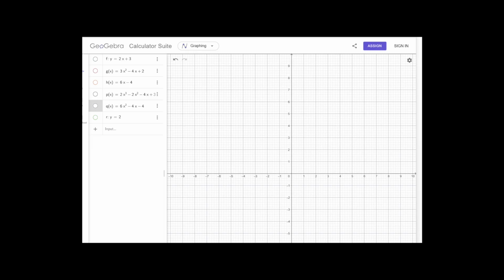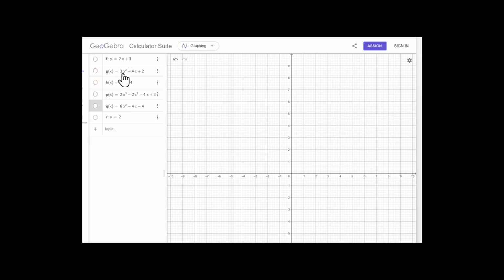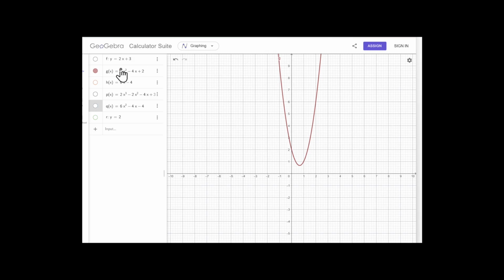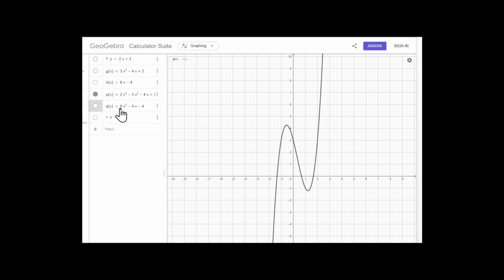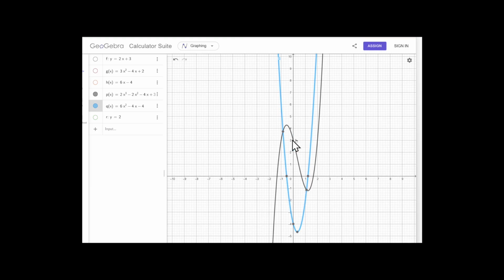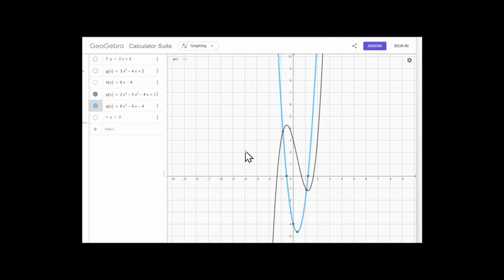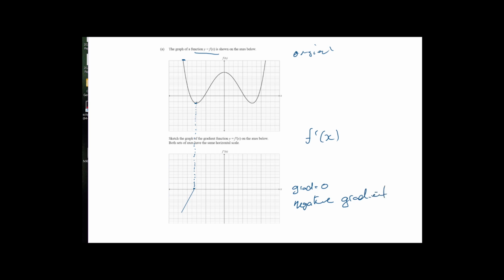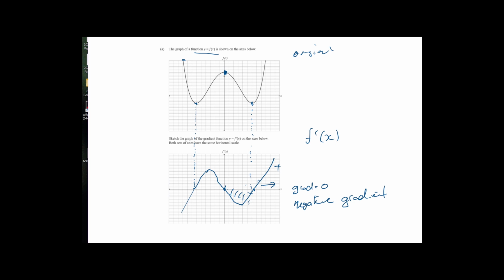From Derivative to Graph — Drawing f(x) from f′(x) (and Vice Versa)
Learn how to draw the graph of f(x) from its derivative f′(x) — and how to go the other way around!
This tutorial is essential for NCEA Level 2 Calculus students in New Zealand and IB Mathematics students worldwide.

In this video, Captain Calculus explains:
✅ How the sign of f′(x) shows where f(x) is increasing or decreasing
✅ How zeros of f′(x) reveal turning points of f(x)
✅ How the shape of f′(x) indicates concavity and inflection points
✅ How to sketch f′(x) given f(x) by looking at gradients
✅ Typical exam-style questions and graph interpretation tips

Perfect for visual learners who want to see how differentiation changes the shape of a curve.
Clear explanations, worked examples, and diagrams will help you master this core calculus concept.